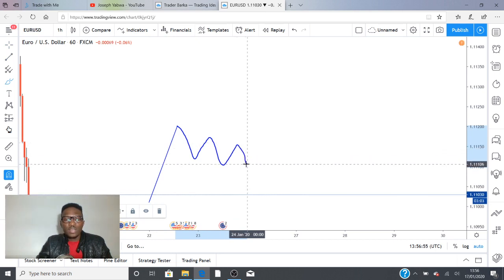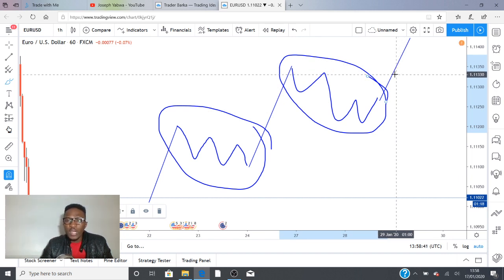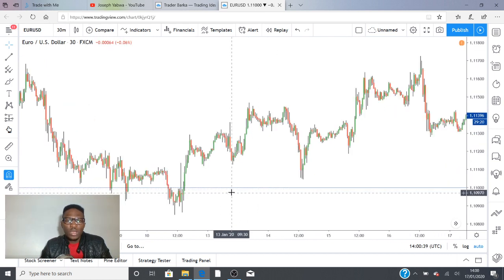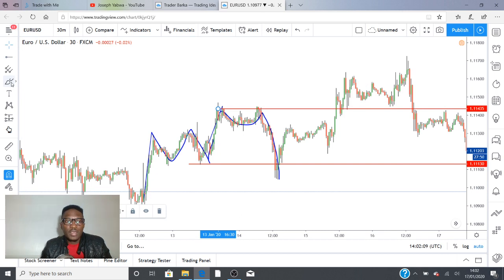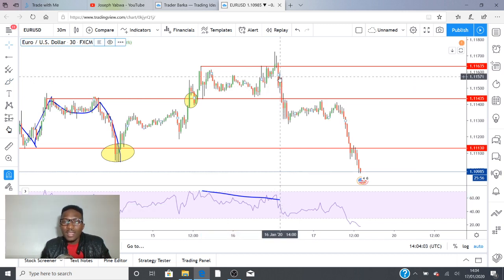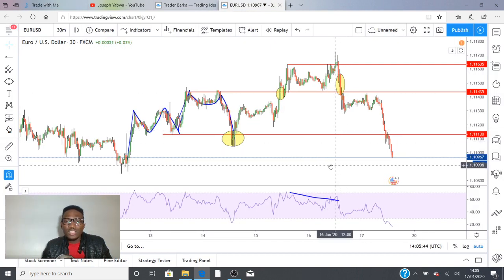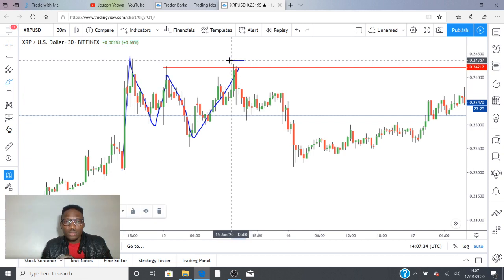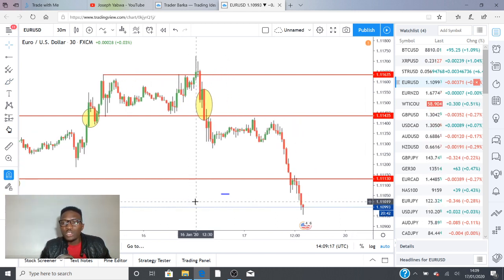3 Simple Steps To Trade Forex | Structure & Wave Analysis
How to use simple price action in combination with wave analysis to trade effectively.